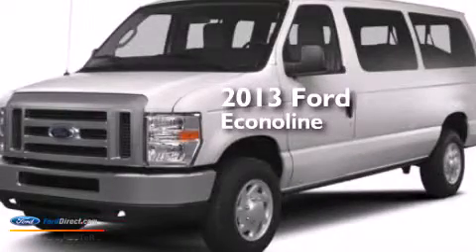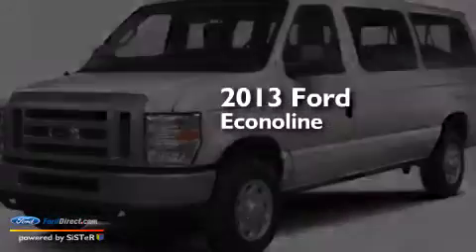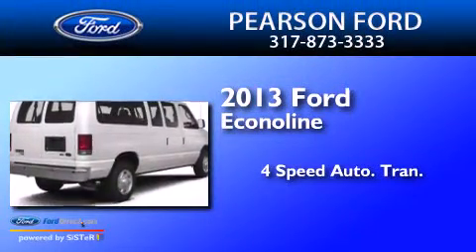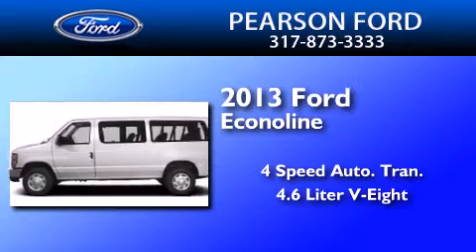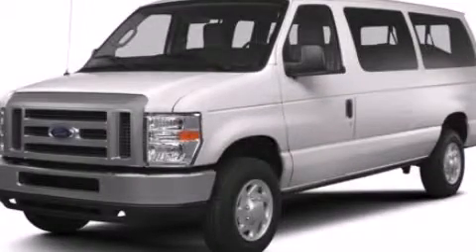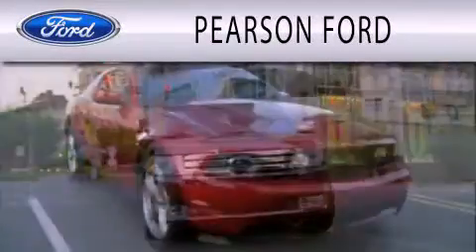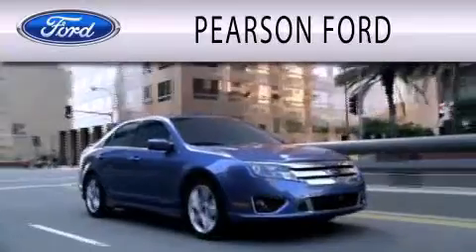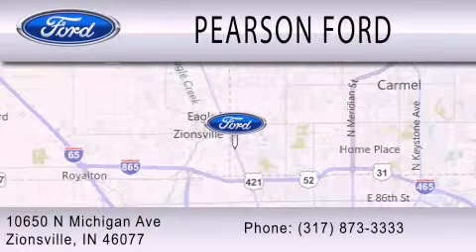2013 Ford Econoline Zionsville IN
We are proud to present this 2013 Ford Econoline . We have been honored to serve the Zionsville IN area , we promise that your experience at our dealership will exceed your expectations ! Year : 2013 Make : Ford Model : Econoline Engine : 4.6L V8 16V MPFI SOHC Trans .